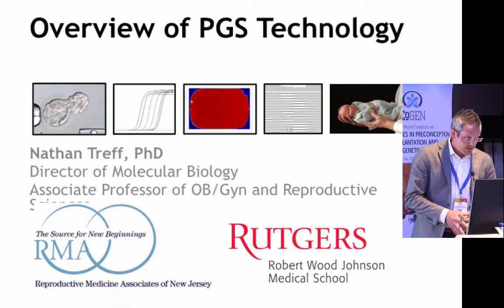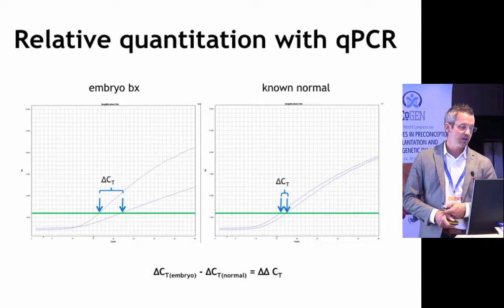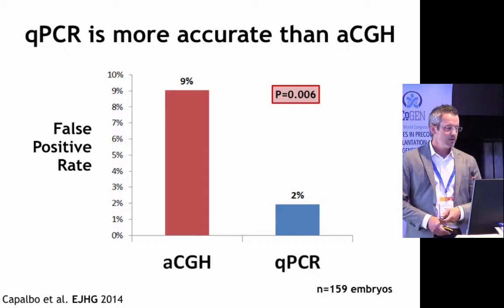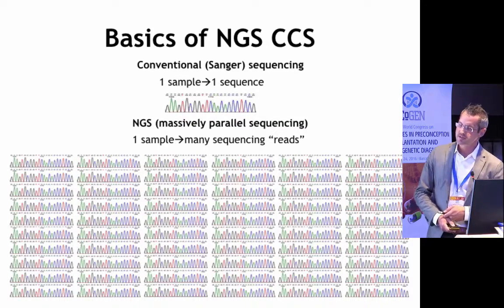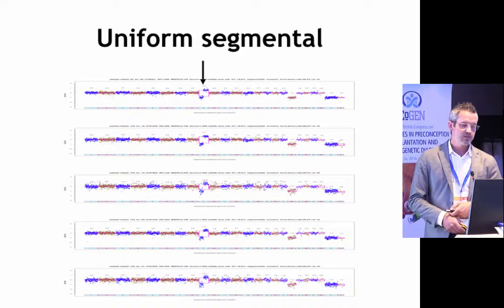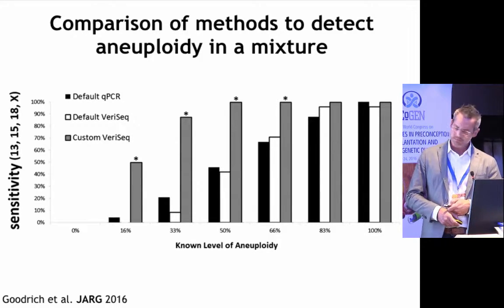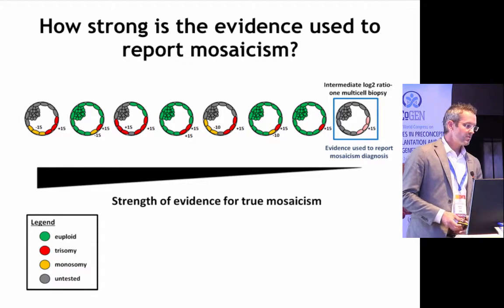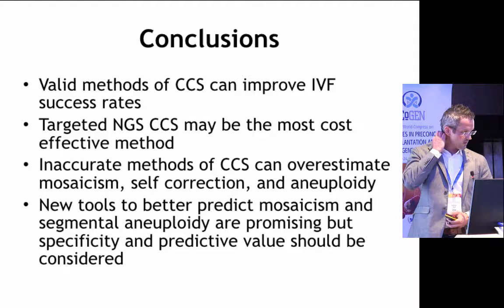Overview of PGS technologies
CoGEN 2016 - Overview of PGS technologies by Nathan Treff.
The Congress: focuses on Innovation in Preconception, Preimplantation and Prenatal Genetic Diagnosis, including:
- The use of Next Generation Sequencing for expanded preconception carrier screening
- Technology options for clinics with a review of strategies for evaluation of chromosome copy number in human embryos and oocytes
- Advances in Preimplantation Genetic Diagnosis (PGD) and the latest data on Preimplantation Genetic Screening (PGS)
- Non-invasive Prenatal Testing (NIPT) and Non-invasive Prenatal Diagnosis (NIPD)
- From Chromosomal Microarrays (CMA) to Whole Exome Sequencing (WES) in the evaluation of the malformed fetus
- Controversies in this burgeoning area of clinical practice.